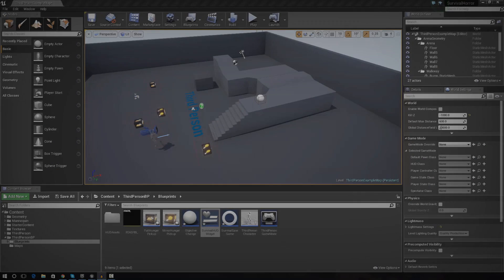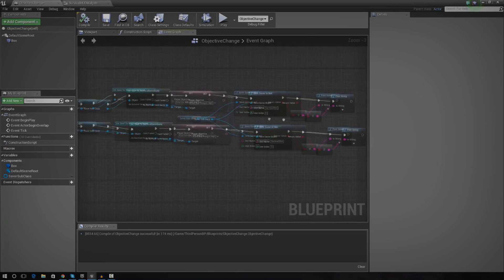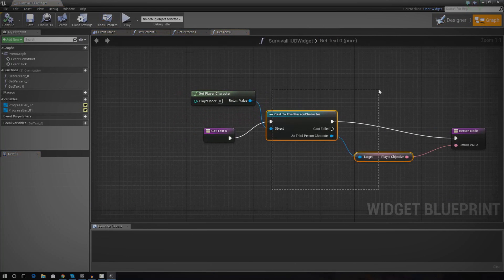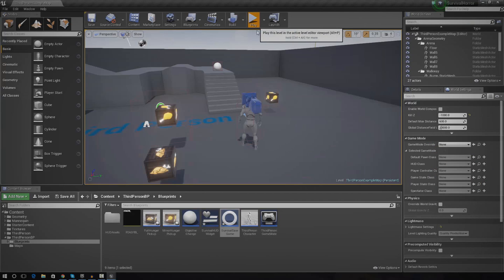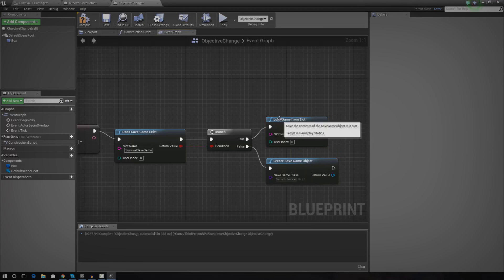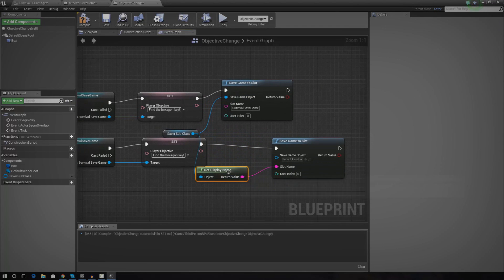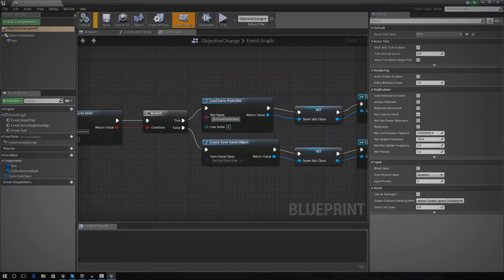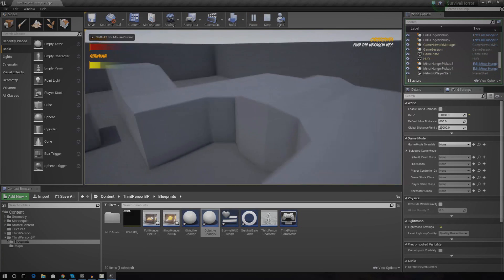Saving Player Objectives -#9 Creating A Survival Horror (Unreal Engine 4)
Today we look at we can save the player objectives that we created in the last episode. Having said that we use the save game system to ensure that the player has the same objectives when they open/close the game.

Next Video
In the next video we'll be going over how we can create a battery powered flashlight complete with pickups and a battery level bar on the HUD.